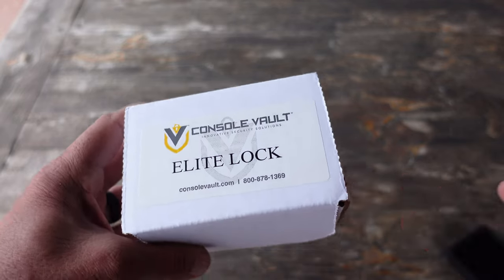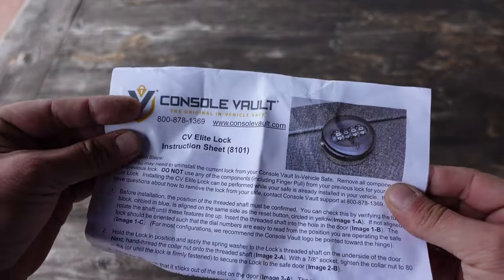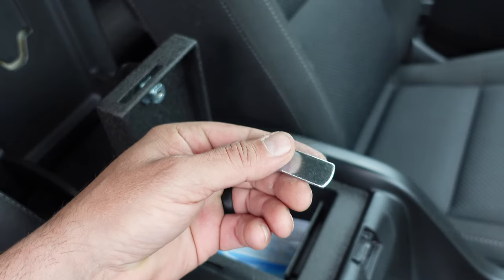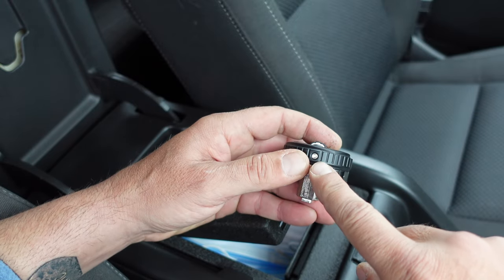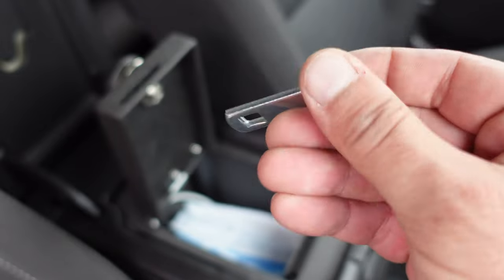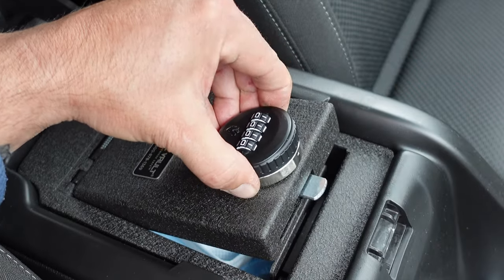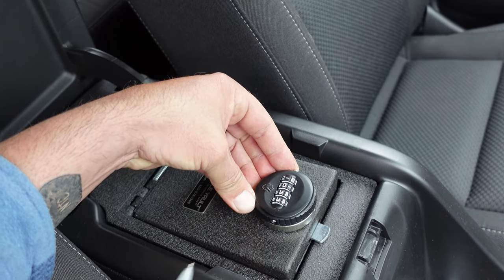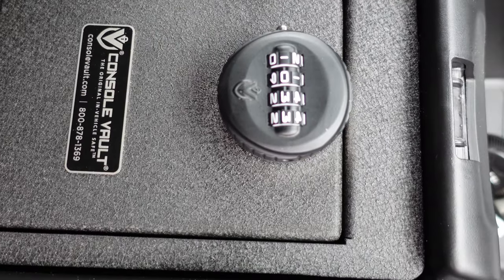Elite Series Lock Install And Military Discount -Console Vault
This review features a Console Vault vehicle safe. In this review I go over the Console Vault elite series lock install. The Console Vault is an in-vehicle safe for pick up trucks. I will swap out the original lock with an elite series lock on this install. There are military discounts available through Console Vault. This safe has been awarded best vehicle safe for trucks. This is the original in-vehicle safe for pickup trucks. It is also known as the best vehicle safe for camping. I feature truck safes in this console vault review. I feel that this is the best safe for a Chevy Colorado. This review is done by Coach Helder.